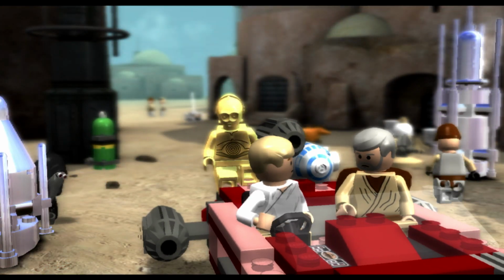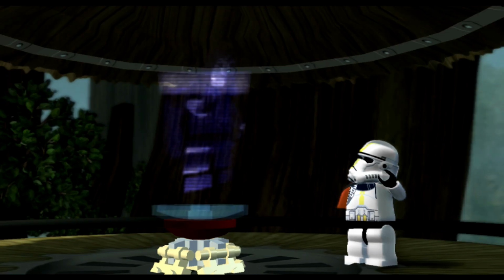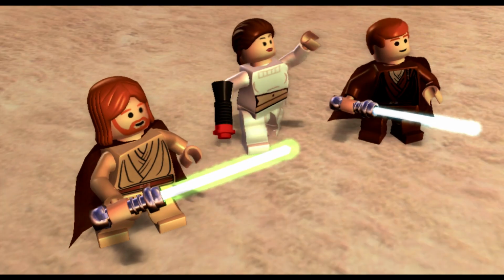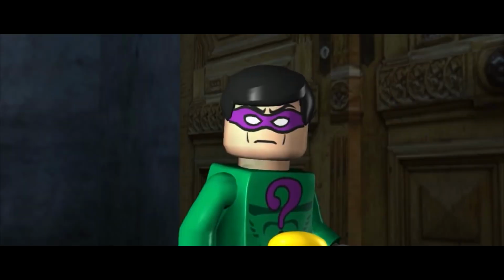The Lost Magic of Lego Star Wars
No one expected Lego Star Wars the video game to be such a slam dunk, but the most shocking thing about the Lego games was that they featured next to no voice acting. Now... they feature fully voiced scenes and dialogue ripped straight from the movies (Lego Avengers)... but hasn't some magic been lost in Lego Star Wars?

Featuring Obi-Wan, Luke, Anakin, Padme, Batman?! The Avengers and Doctor Who!